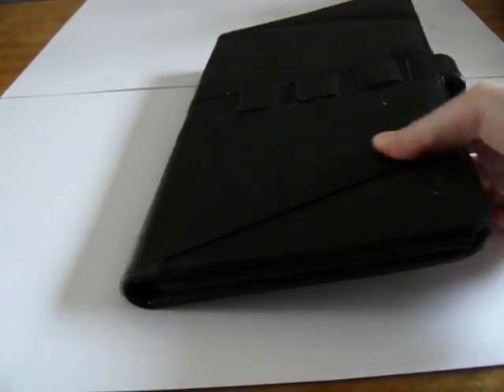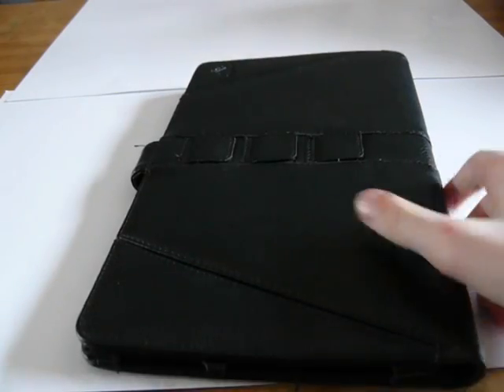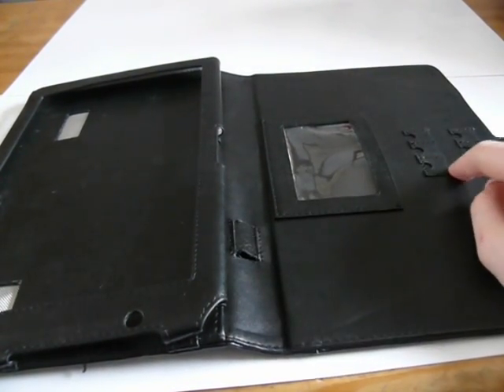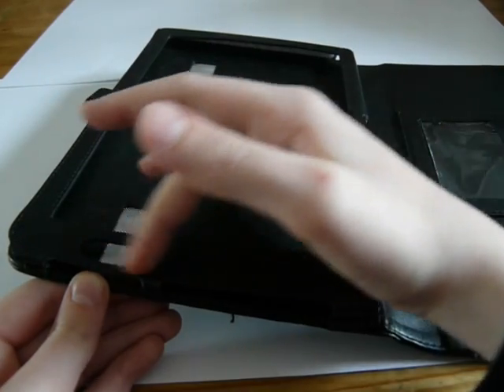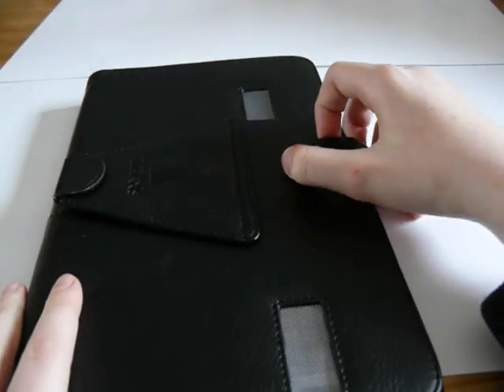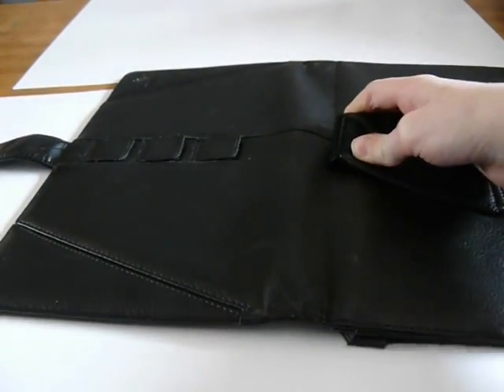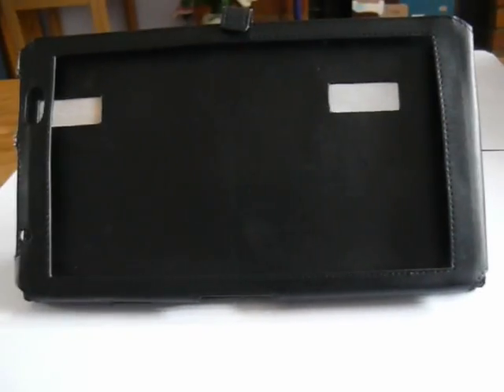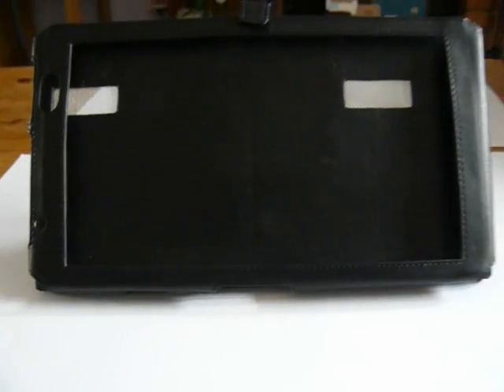archos 101 case review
The Tuff Luv Tri Axis archos 101 internet tablet case
Avalible Here ☟